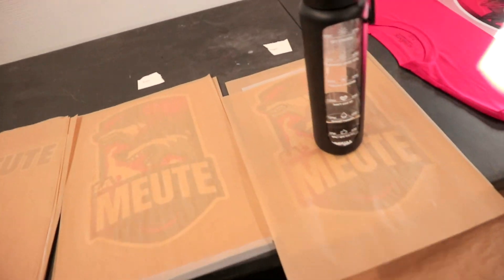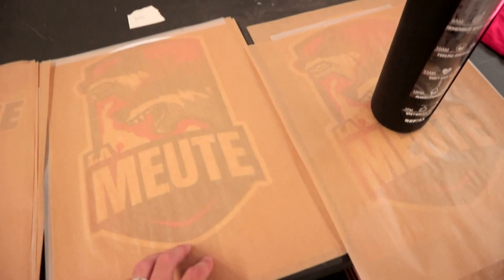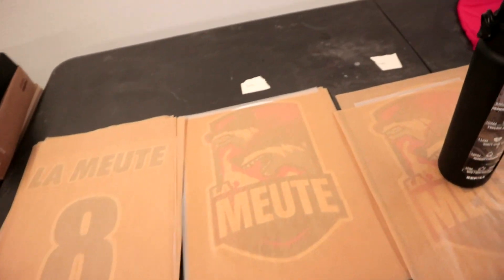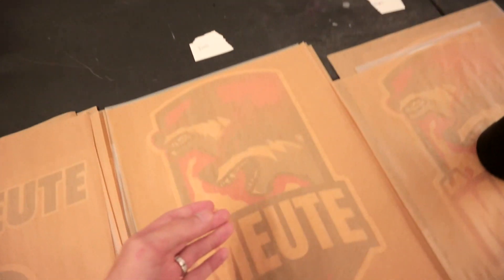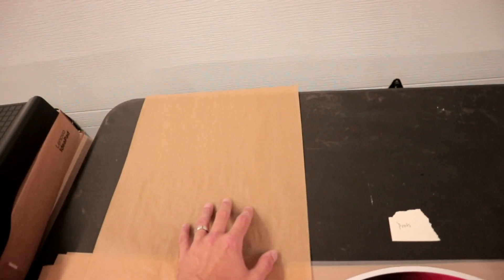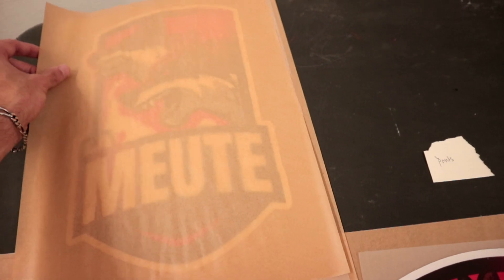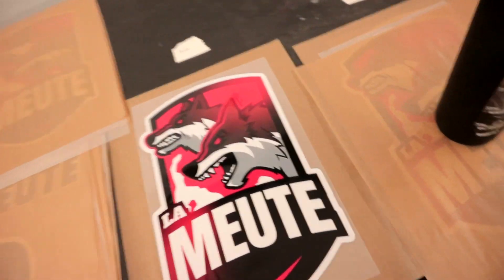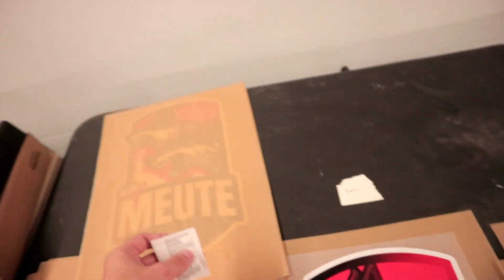How to Prevent Humidity + Store Your DTF Transfers!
In this video, You Learn How to Prevent Humidity Building on DTF Sheets and How to Properly Store your DTF Transfer to ensure longevity and Quality of Print for the Longest Time Possible!

*HELP/SUPPORT*
*JUST GETTING STARTED PACKAGE*

*PRINTER(S)*
*DTF PRINTER + OVEN*
*DTF PRINTER*

*PRINT HEAD(S)*
*Replacement Print Head (Epson L1800)*

*DTF SUPPLIES*
*DTF Custom Transfer Sheets*